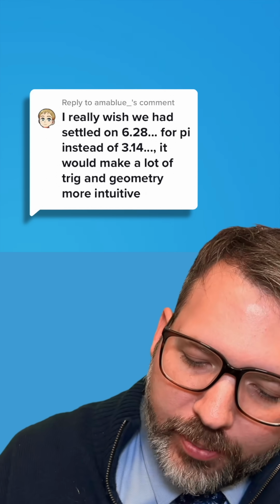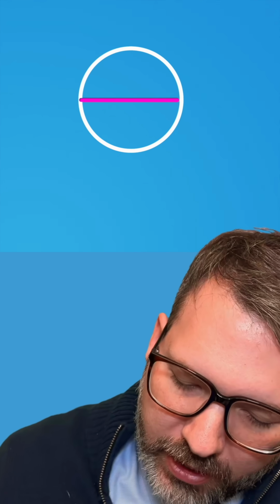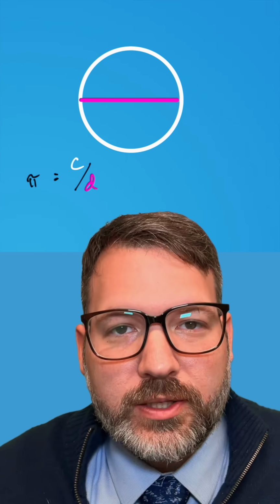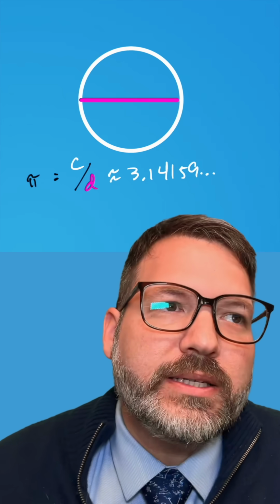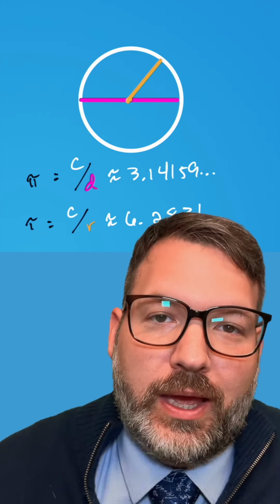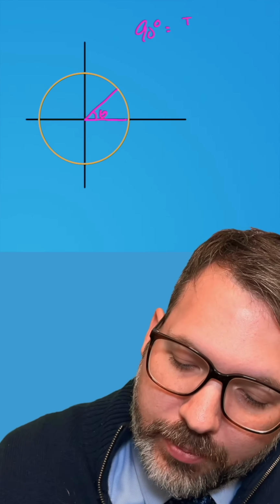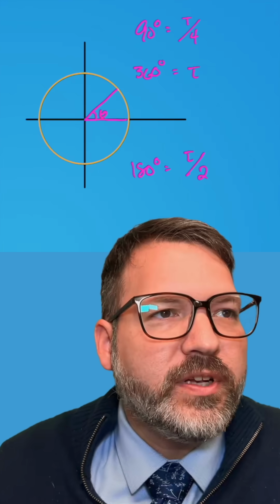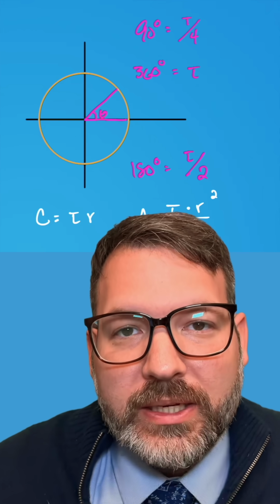Should We Replace Pi with Tau?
Some mathematicians think we've been using the wrong circle constant for centuries. Are they right?

Pi is the ratio of a circle's circumference to its diameter — about 3.14159 and change. Most of us learned it early, memorized a few digits, maybe even celebrated Pi Day. But there's a persistent contingent of math enthusiasts who argue that pi is the wrong constant, that we should instead be using tau, which is the ratio of a circle's circumference to its radius. That gives you roughly 6.2831, or exactly 2pi.

The case for tau has some genuine appeal. When you measure angles in radians, a full turn around the circle is 2pi, which is a little awkward — why should one full rotation of a circle involve a factor of 2? With tau, a full circle is just tau. A quarter turn — your familiar 90-degree right angle — is tau/4, which is exactly what you'd expect from something that takes up a fourth of the circle. A half turn is tau/2. The fractions just line up more naturally with the geometry.

Tau also cleans up the circumference formula. Instead of C = 2pi*r, you get C = tau*r. Simpler, more direct, and it highlights the relationship between circumference and radius without an extra factor of 2 hanging around.

But here's the thing the tau enthusiasts tend to gloss over: not every formula gets prettier. The area of a circle, for instance, goes from the elegant pi*r² to the decidedly less elegant tau*r²/2. Good luck fitting that on a t-shirt. And plenty of other formulas throughout mathematics — from Euler's identity to the Gaussian integral — already use pi in forms that feel natural and clean.

At the end of the day, whether you prefer pi or tau, what actually matters is understanding the circle itself. The constant you use is just a convention. If tau helps you think about angles more clearly, use it. If pi is what you grew up with and it works, that's fine too. The math doesn't care.